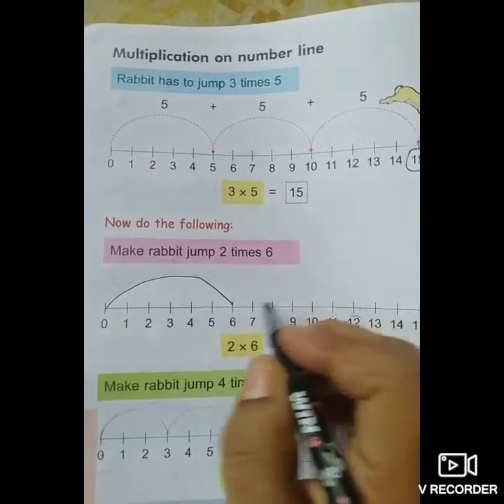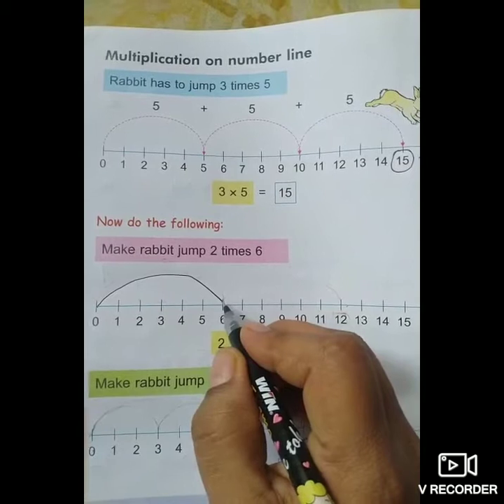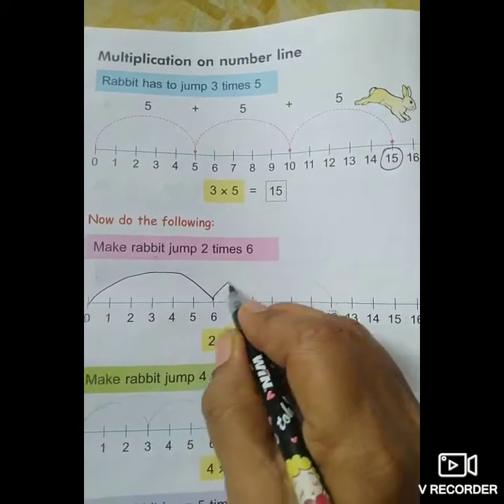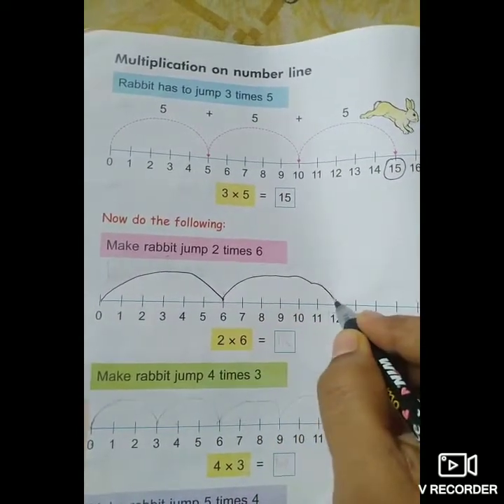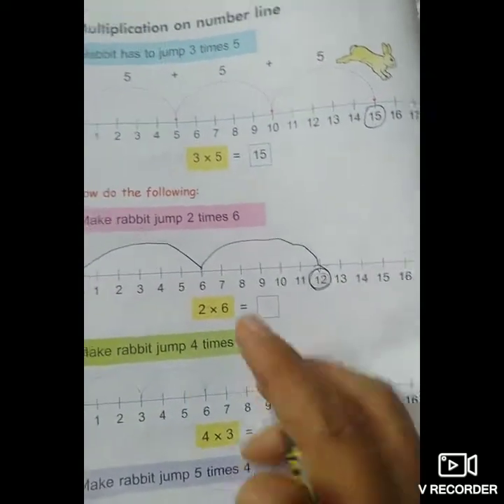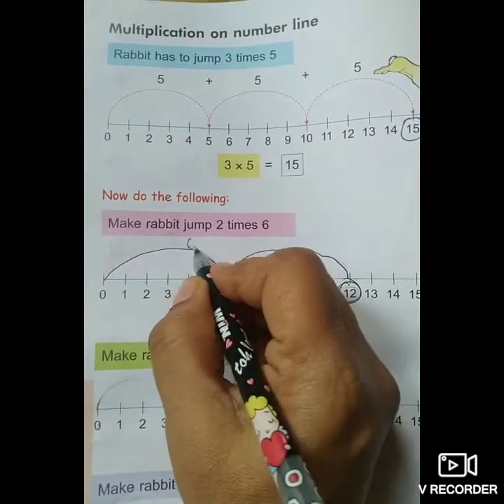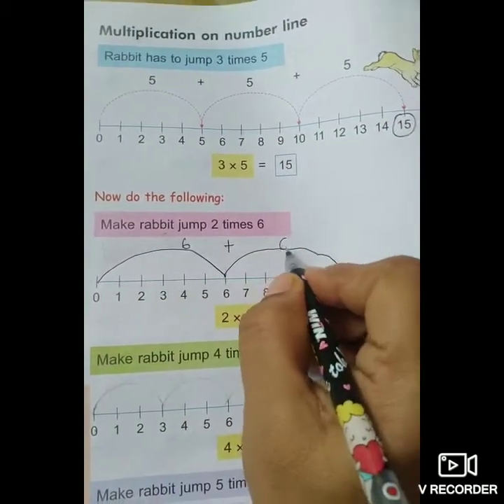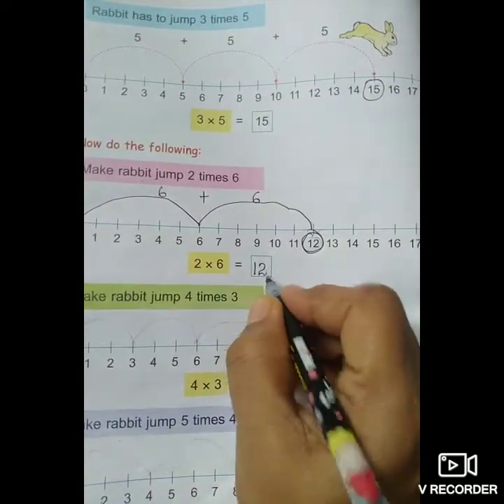TMAES DAV/Class2/Multiplication/pg no:75 to 80